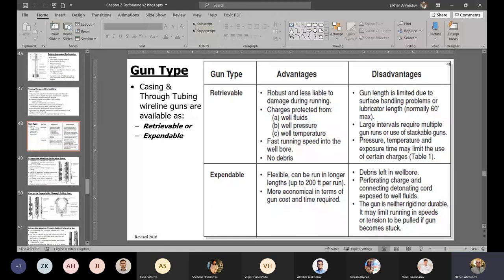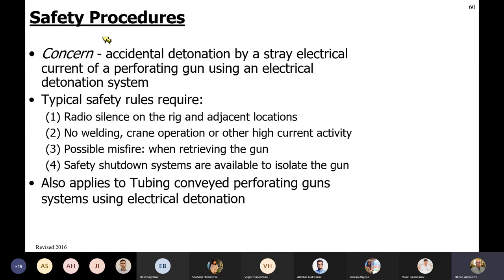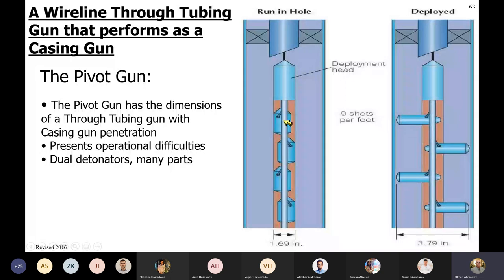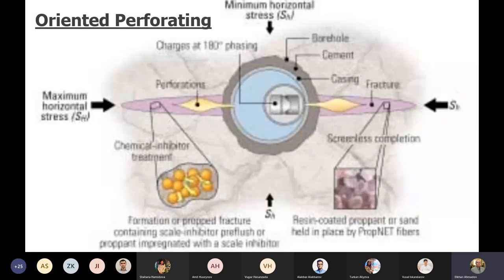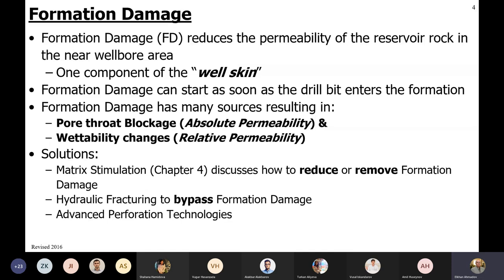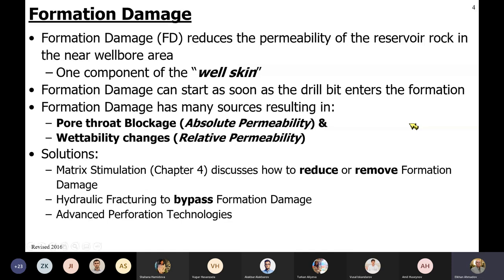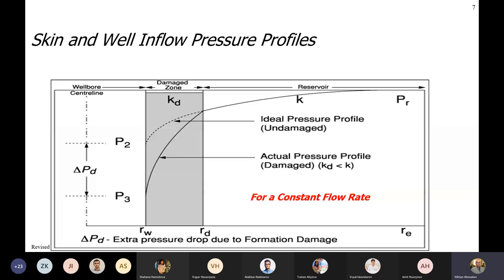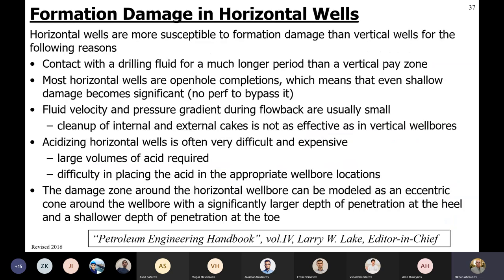Production Technology - Perforation 4/4 end & Formation Damage beginning